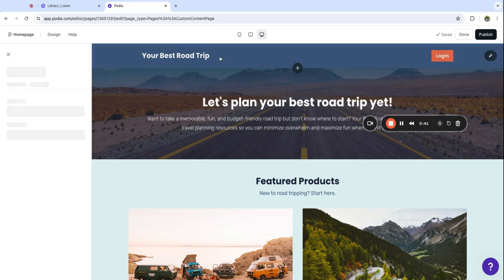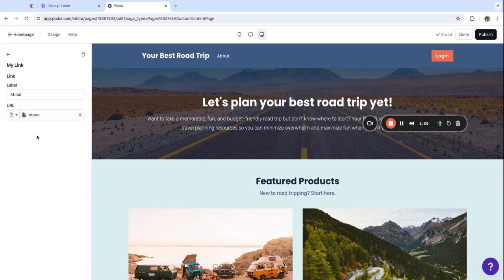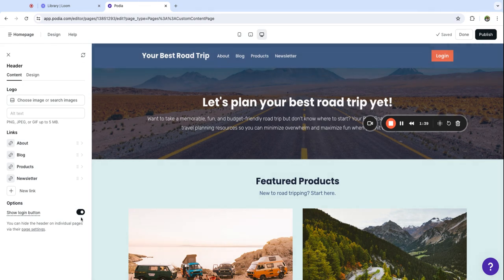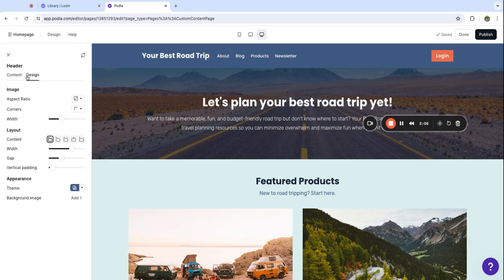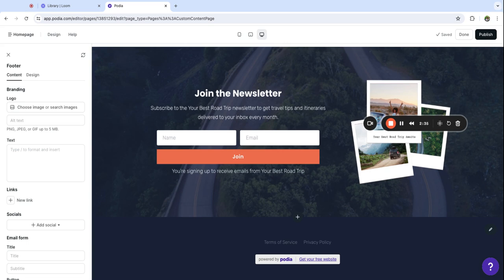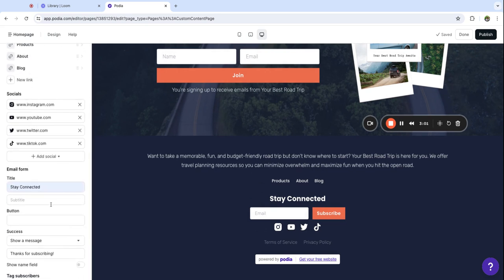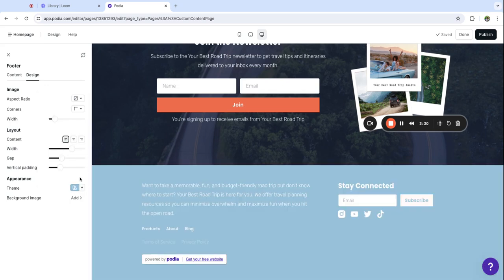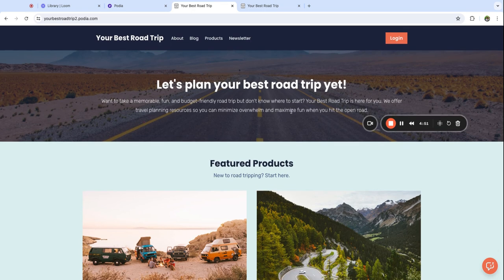How to make a website on Podia | Step 4: Website navigation and footer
In this mini series, we'll cover how to set up a beautiful website in Podia in 4 easy steps. The final step is setting up your website navigation and footer so that visitors can find all your important pages and content. You can build your website, blog, and newsletter on Podia's free plan.